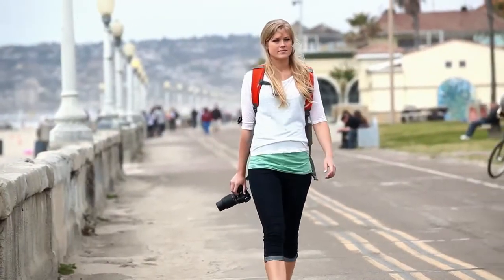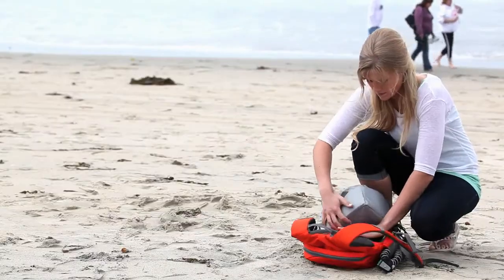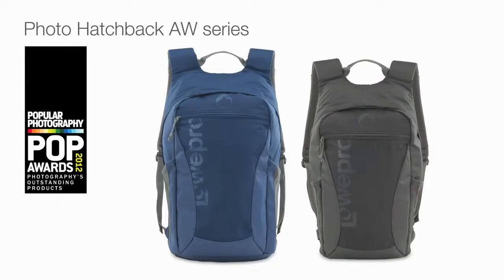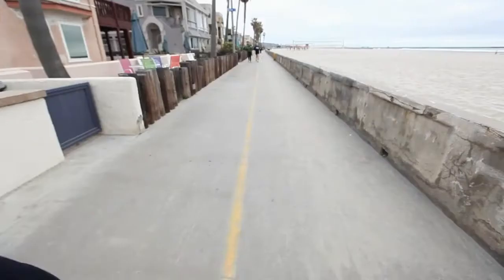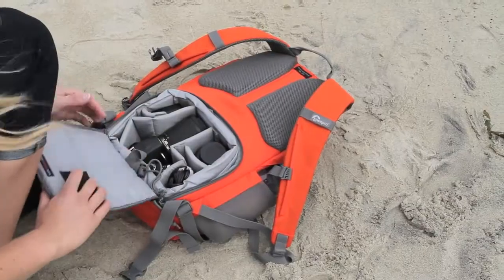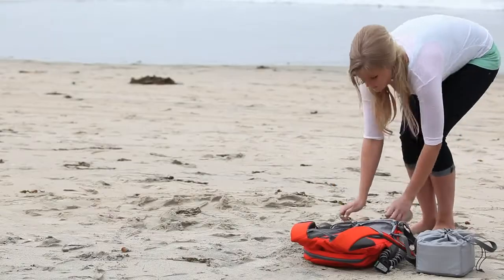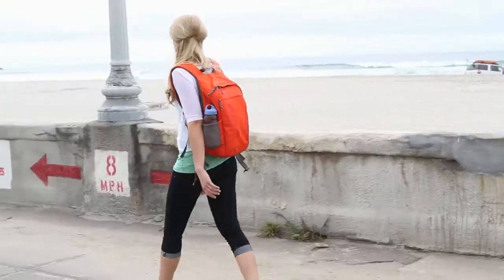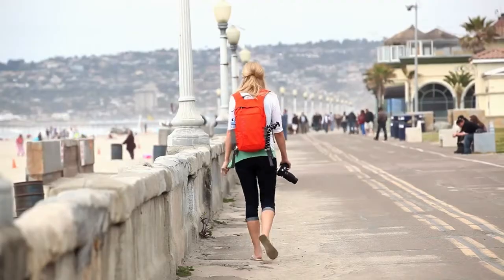Photo Hatchback AW Wins POP Award